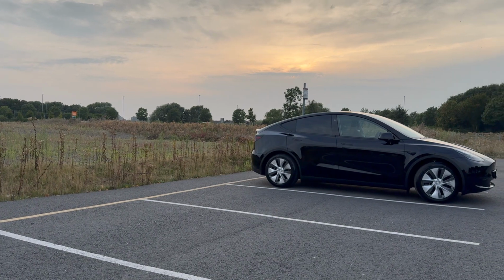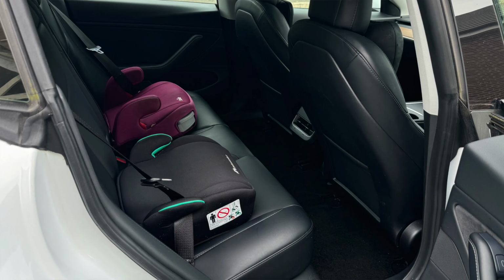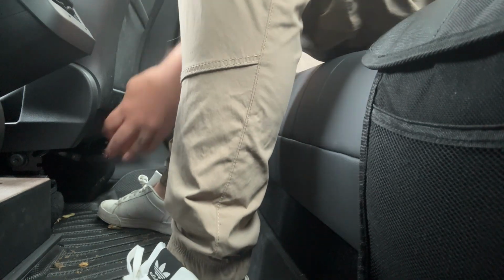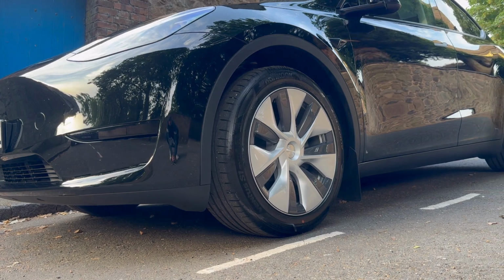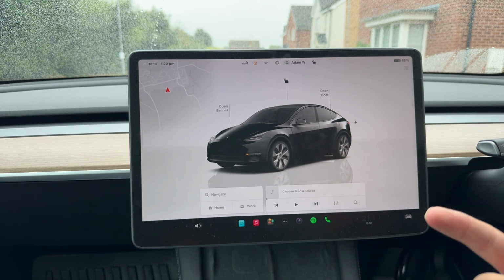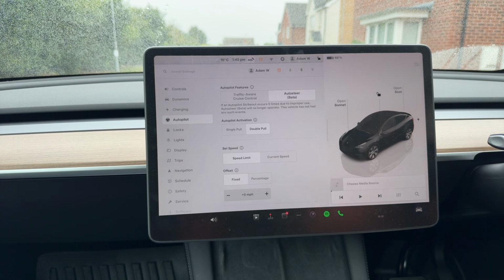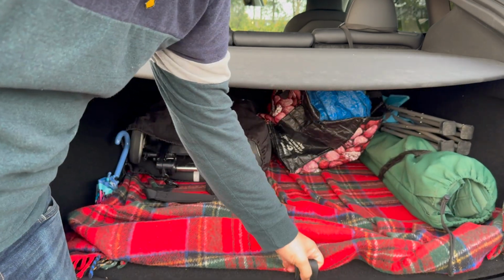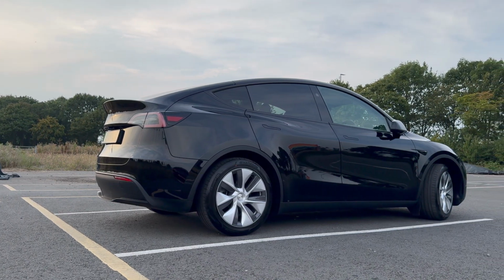My Ultimate Tesla Model Y Family Car Review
My family-focused review of the Tesla Model Y. Is it overhyped or is the 2024 Tesla Model Y the real deal for families? That is the ultimate question that I address in this very video. Whether you're a Tesla ev owner or not, this video will be insightful for those analysing how pro-family this Tesla truly is, and is it worth buying as your family car?

💡If you want to split £100 by joining the same energy provider as me, where you can get EV-friendly tariffs like Octopus Go or Octopus Intelligent. If you are interested in signing up, why not use my referral or you call Octopus directly. To do this over the phone, you will need to quote the £100 referral request directly.

US Viewers
UK Viewers

US Viewers
UK Viewers

Mayde Tesla Model 3 Wheel Covers Amazon link (Don't forget you'll need the Wheel Cap Kit below for this option only):
US Viewers
UK Viewers

US Viewers
UK Viewers

Tyre Inflator
US Viewers
UK Viewers

Neck Pillow
US Viewers
UK Viewers

TIMESTAMPS

00:00​ Is the Tesla Model Y Really the Ultimate Family SUV?
01:43 Model Y Backseat space and interior storage spaces
05:44 How Does The Tesla Model Y RWD Drive
06:47 Can You Road Trip In a Tesla Model Y RWD
07:59 The Tesla Model Y Entertainment Options
10:56 How Big Is the Tesla Model Y Storage and Boot Capacity
12:15 Tesla's child lock and window lock tip
12:44 Concluding Tesla Model Y Family Review